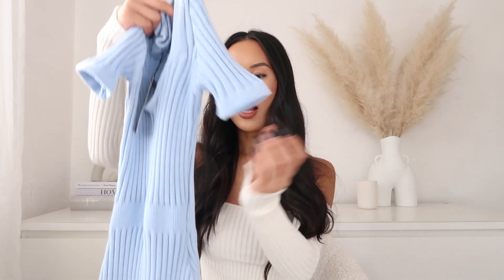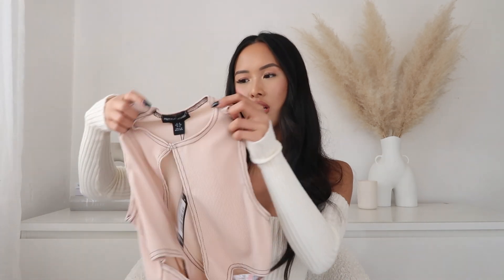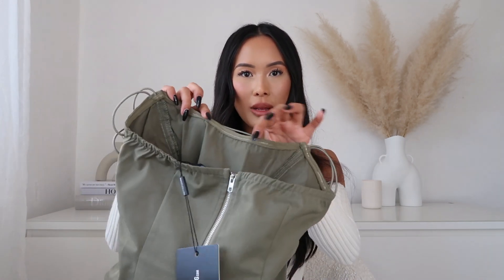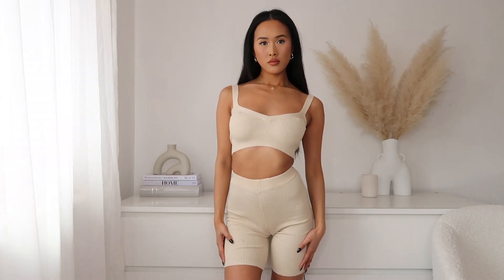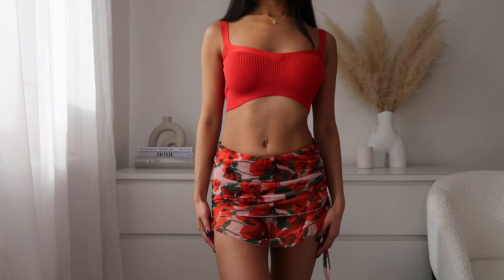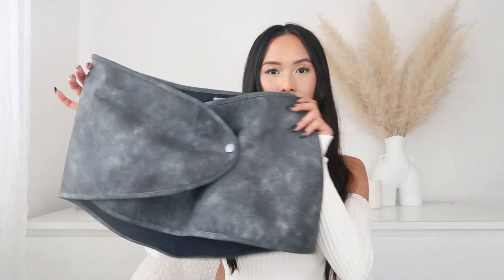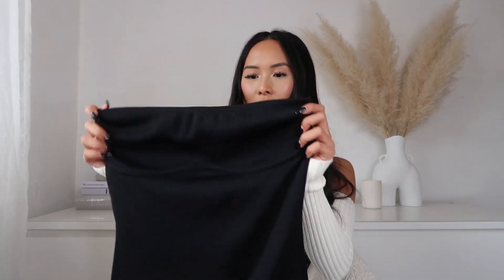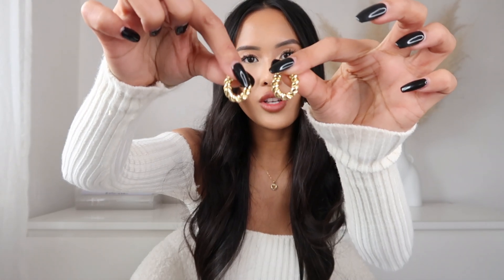*NEW IN* PRETTY LITTLE THING TRY ON HAUL!!!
hi lovelies, I'm back with a PLT haul! I'm getting my wardrobe ready for spring summer and I am really excited!!

links